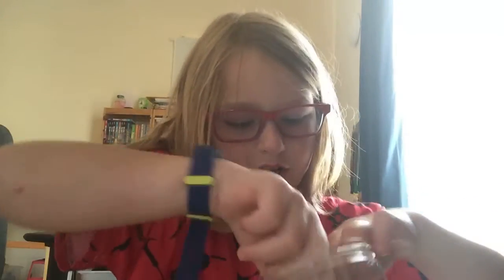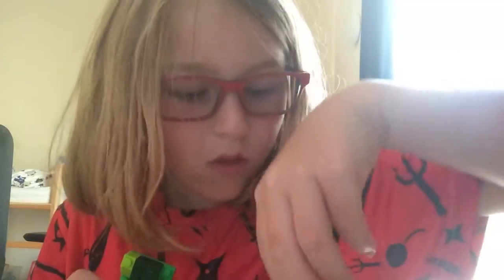4 January 2021